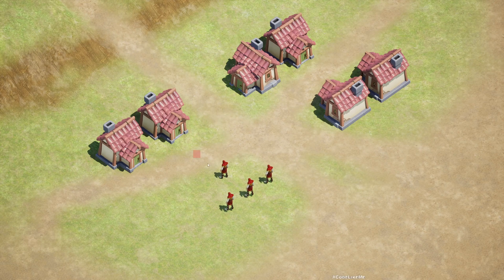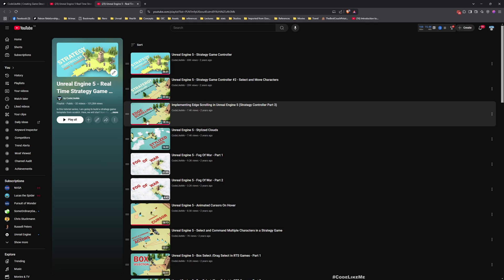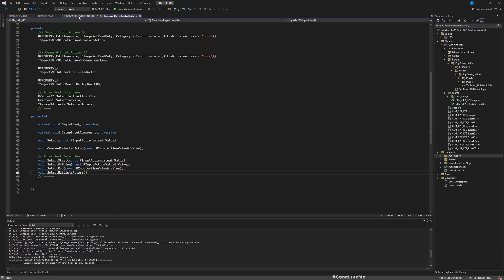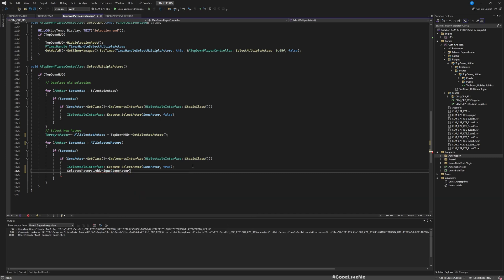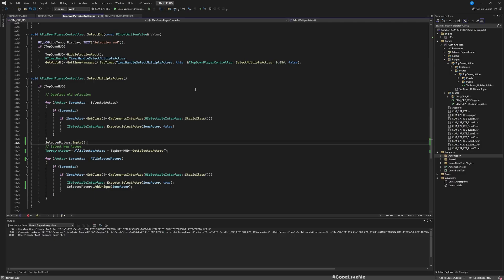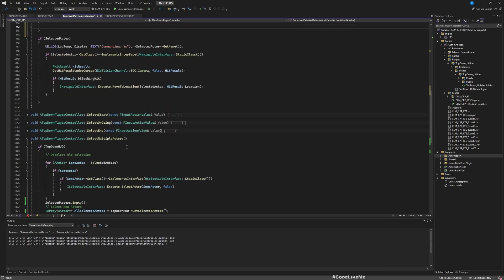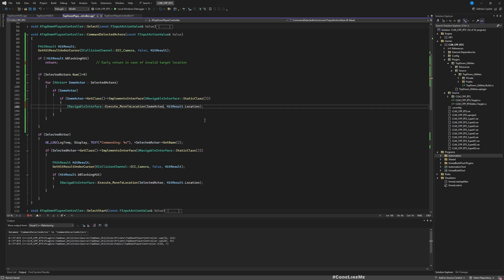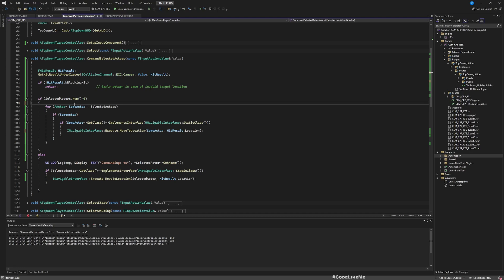Unreal Engine 5 Real Time Strategy Game with C++ - Part 13 - Command Selected Multiple Characters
This is the 13th  part of the tutorial series, where we are going to implement a Real Time Strategy game using Unreal Engine and C++. In the previous episode, we implemented a way to select multiple characters. A Box selection. Today, we are going to work on how to command those selected  multiple characters simultaneously. We will be able to issue move command to all selected actors same time.